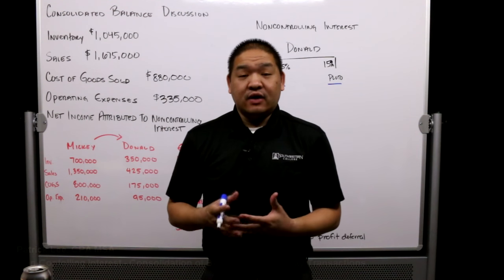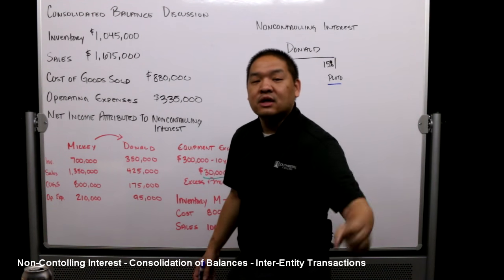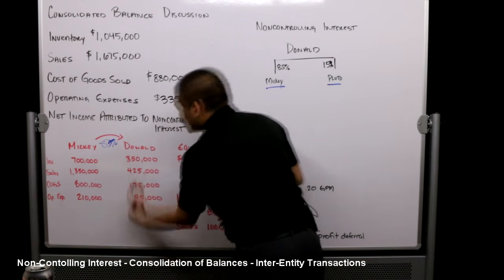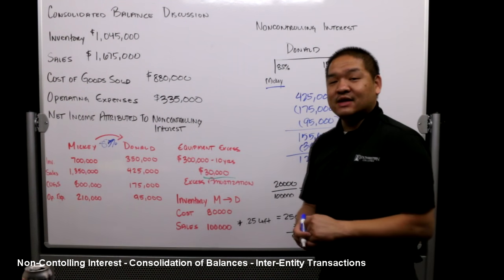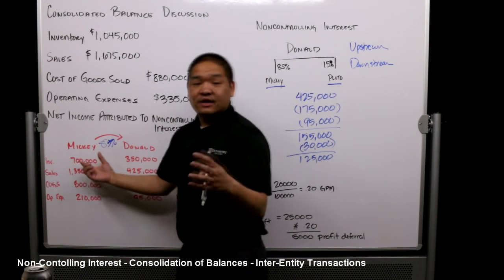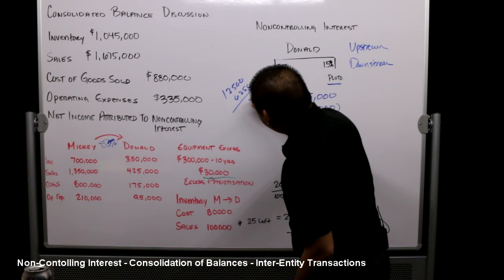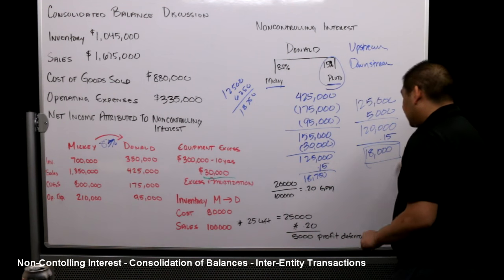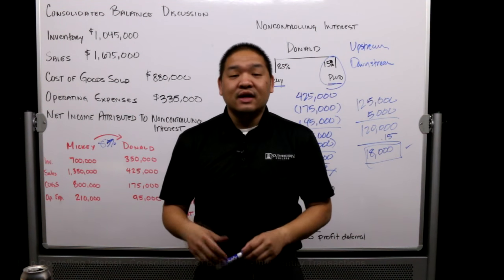Lesson 2 - Intra-Entity Transactions - Consolidation of Balances - Non-Controlling Interest